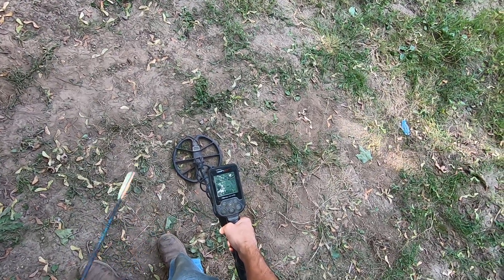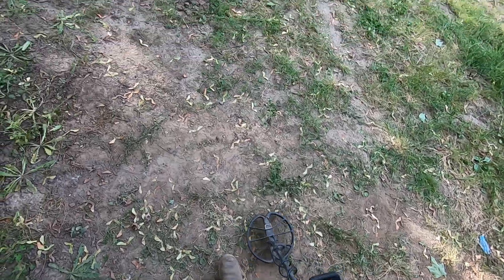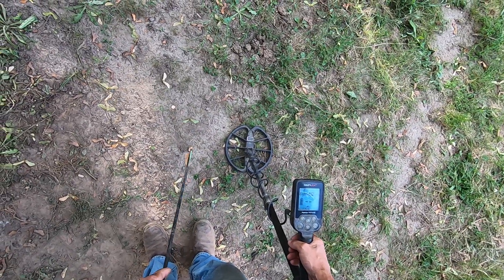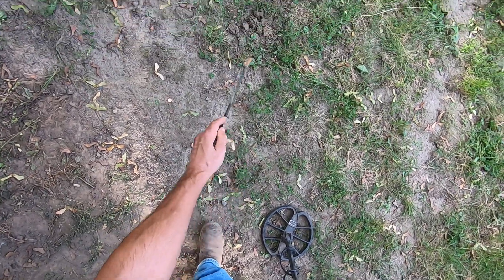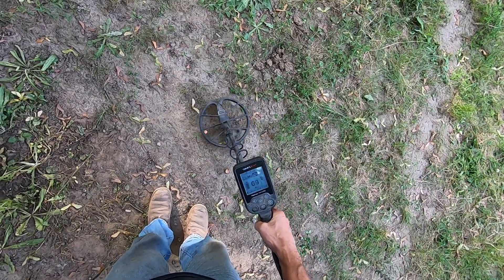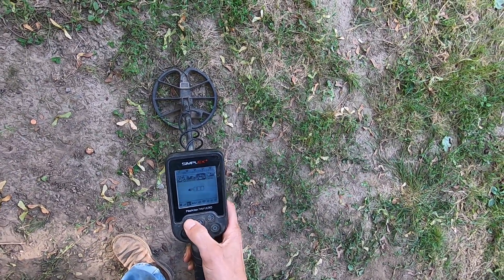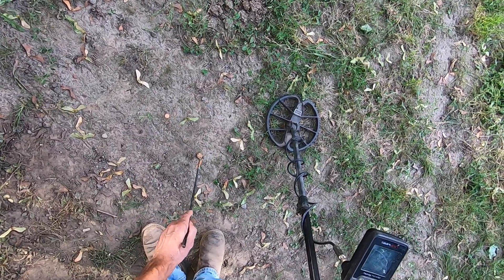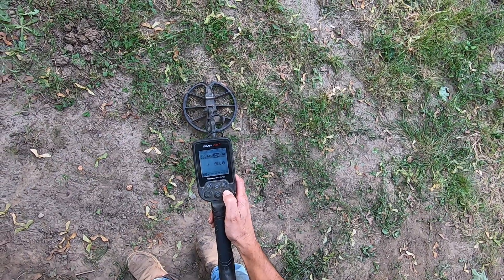Simplex iron volume explained. Demonstration on bottle cap and penny.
Simplex+ beginners questions answered.